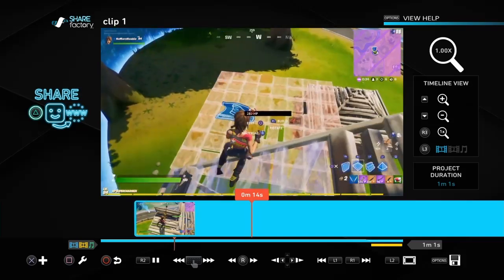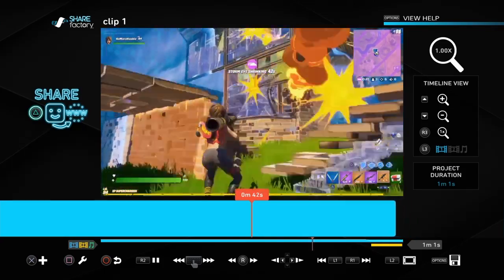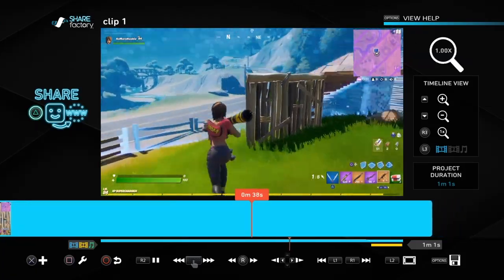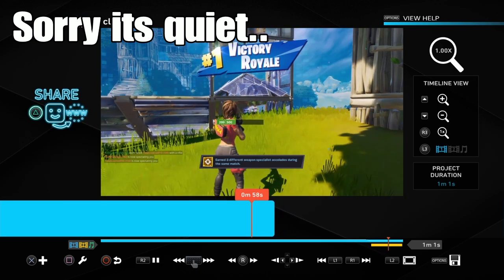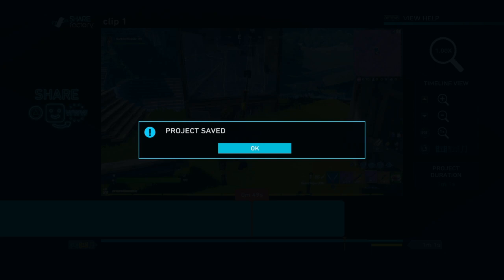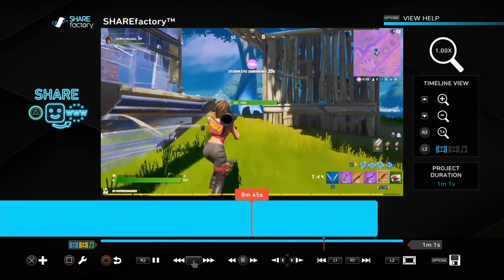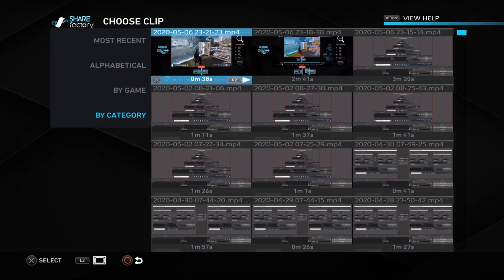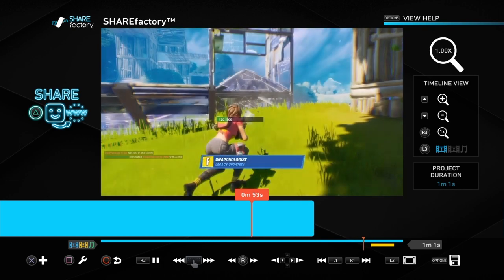How to have both subscribe animation & commentary at same time on Sharefactory PS4 2020